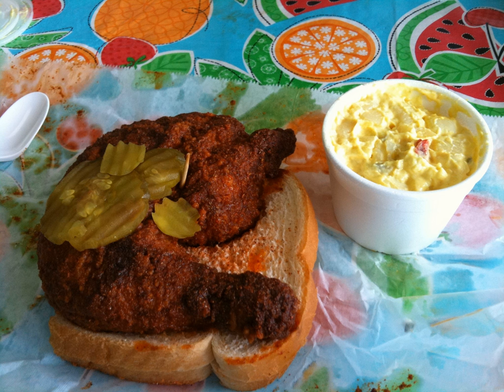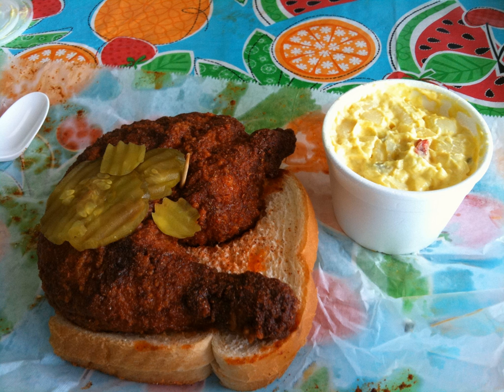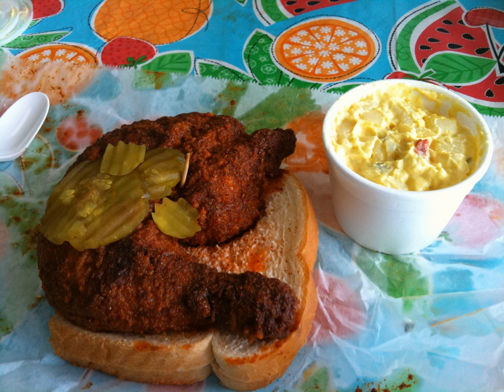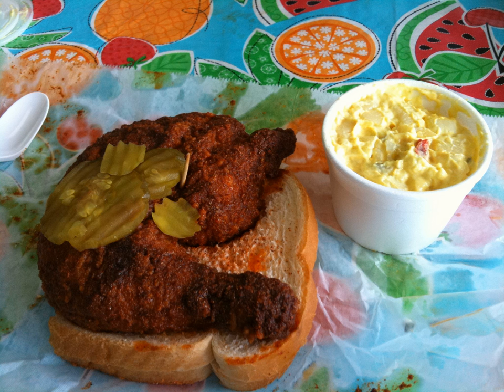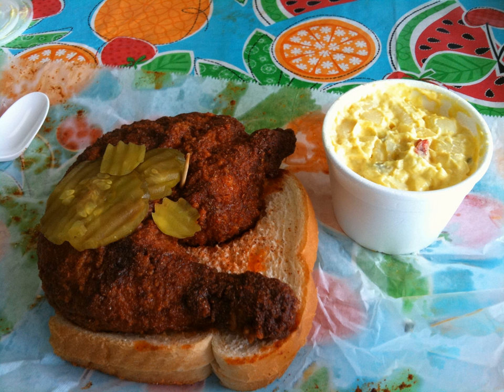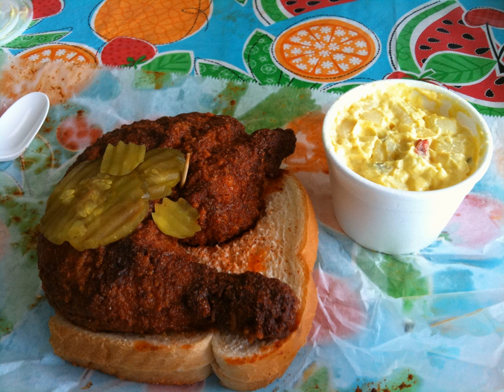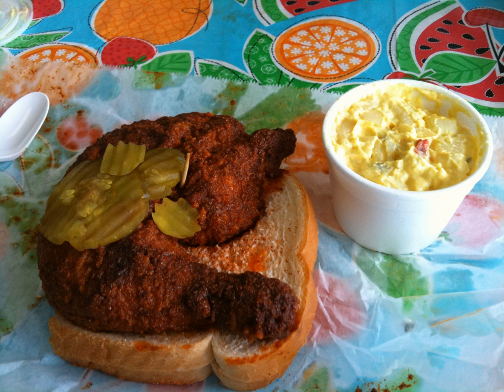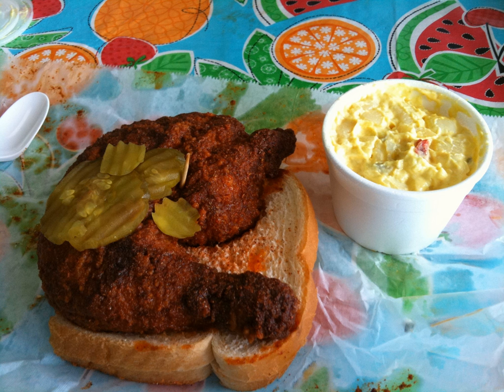Hot chicken | Wikipedia audio article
This is an audio version of the Wikipedia Article:
Hot chicken

SUMMARY
Hot chicken or Nashville hot chicken is a type of fried chicken that is a local specialty of Nashville, Tennessee, in the United States. In its typical preparation, it is a portion of breast, thigh, or wing that has been marinated in a water-based blend of seasoning, floured, fried, and finally sauced using a paste that has been spiced with cayenne pepper. It is served atop slices of white bread with pickle chips. It is both the application of a spicy paste and the presentation that differentiates it from similar dishes, such as Buffalo wings. It can be viewed in similar context to other foods that have been tweaked to be unique in a regional way, such as the slugburger or the Mississippi Delta tamale.
There are many restaurants in Nashville that serve a variant of the dish, and there is a citywide festival and competition celebrating it. The popularity of hot chicken has spread beyond the Southern United States due to the influence of Nashville's music industry.